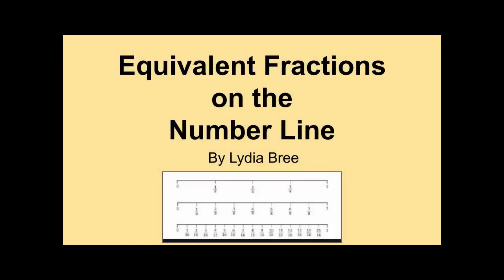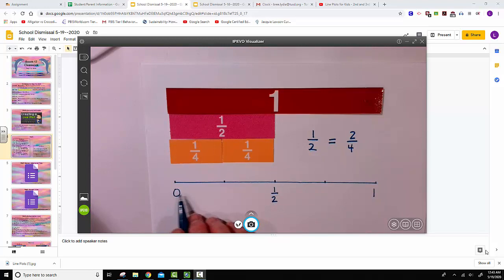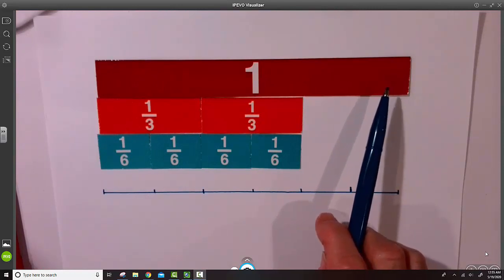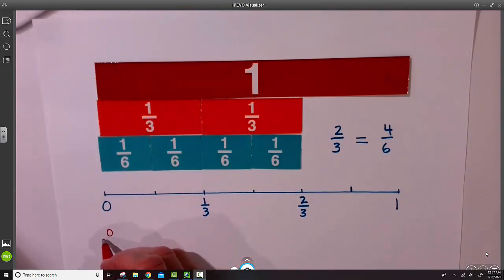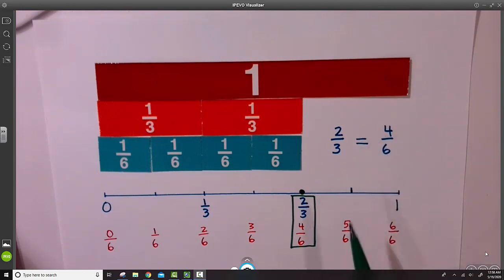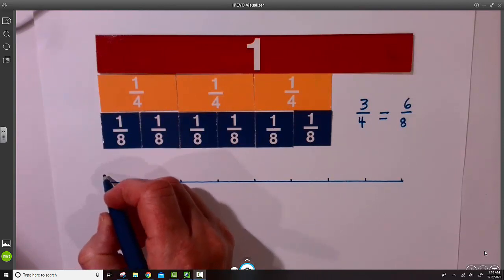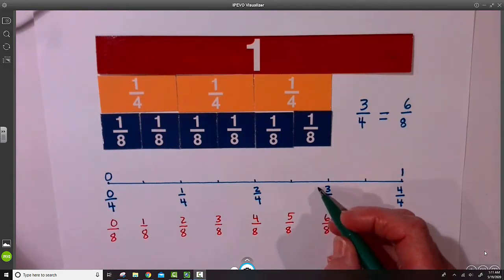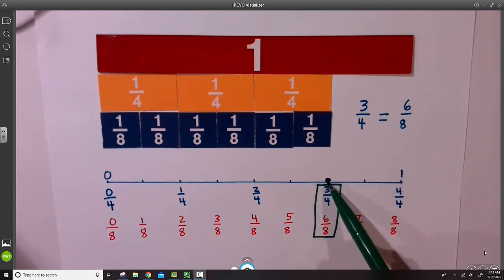Equivalent Fractions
A comparison of equivalent fraction strips and equivalent fractions on a number line.